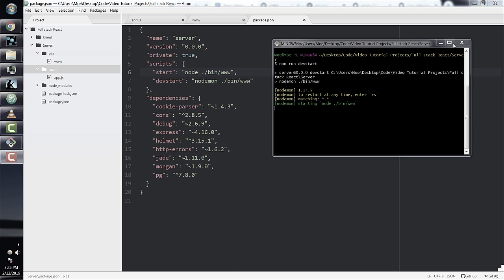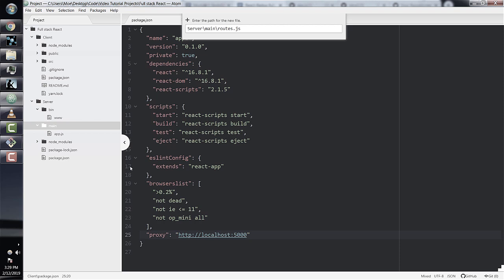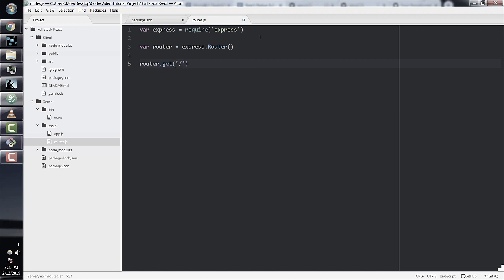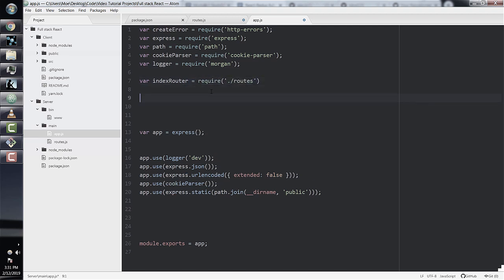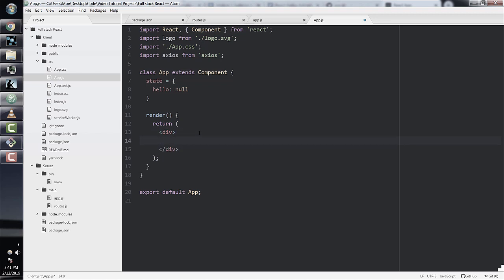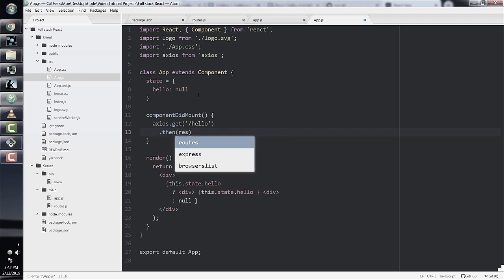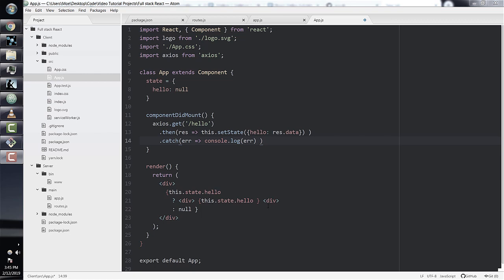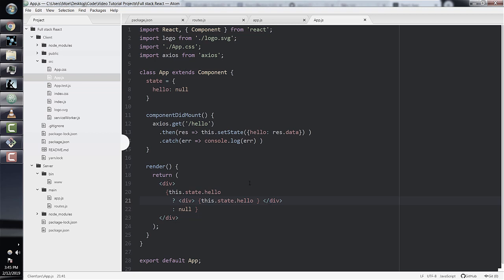3 setting up a proxy and making API requests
proxy setup